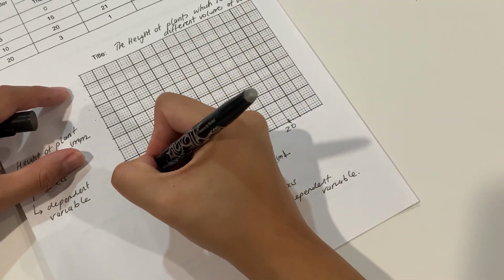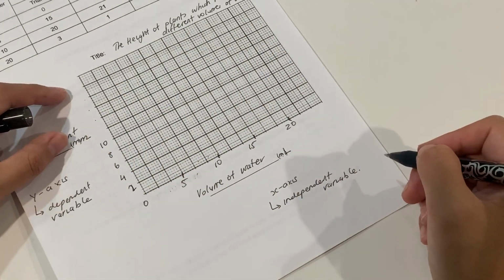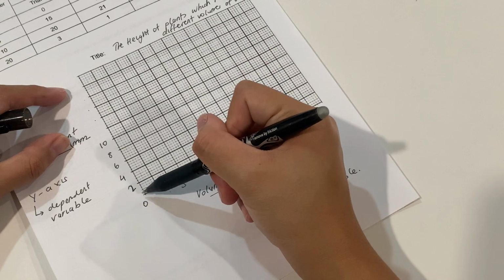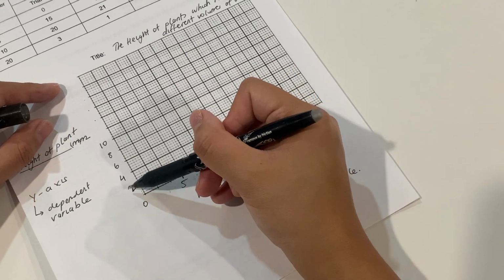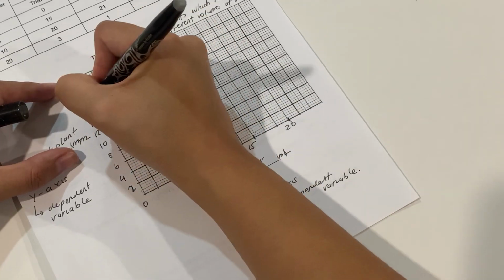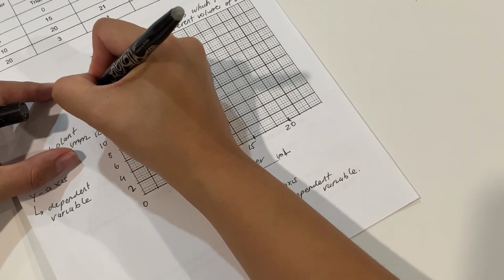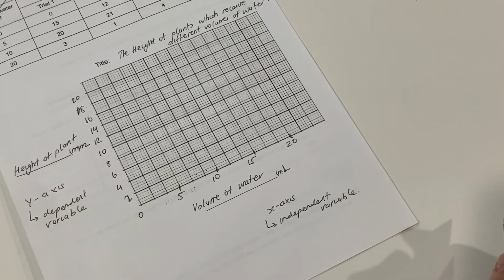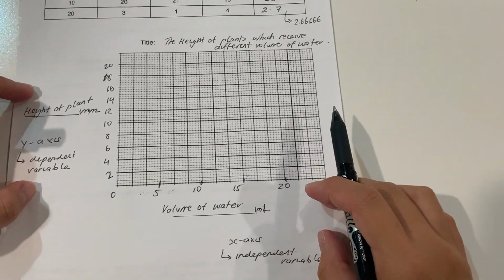Year 10 Science Remote Learning - Drawing a line graph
In this video, I show step-by-step how to draw a line graph.

Make sure your graph has the following:
1. Title
2. Labelled x and Y axes (with units)
3. An even scale on the x and y axes.
4. Correctly plotted data.
5. Line of best fit.

STAGE 5 OUTCOMES
SCLS-7WS